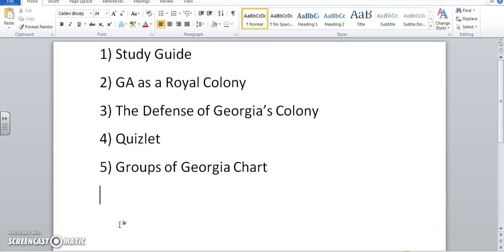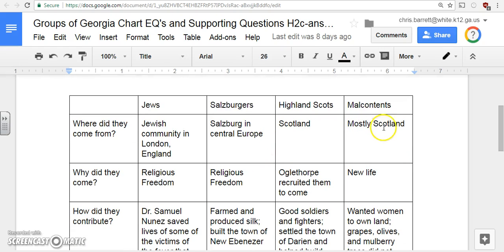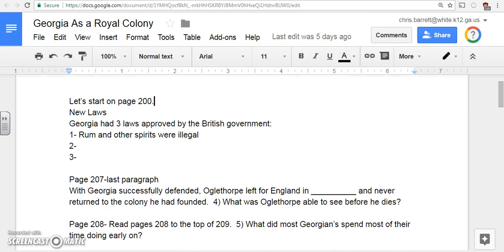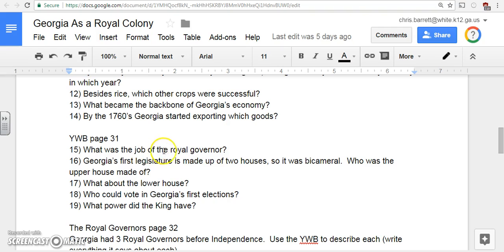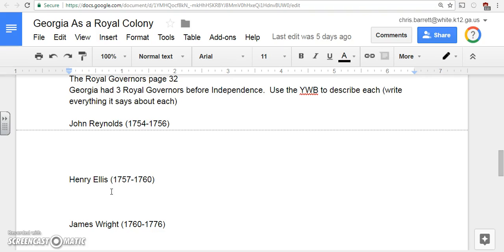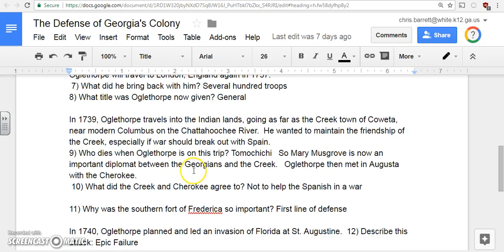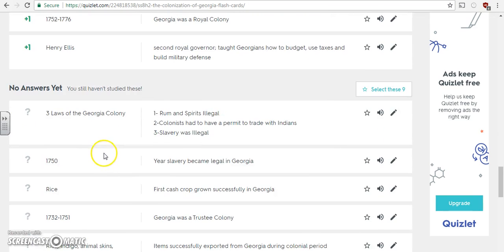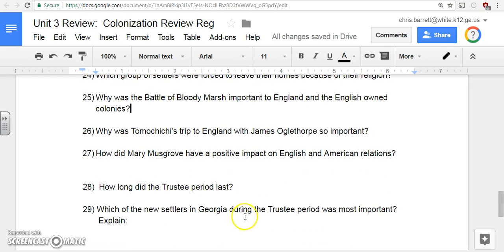H3 Colonization of Georgia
Colonization of Georgia
What to study!